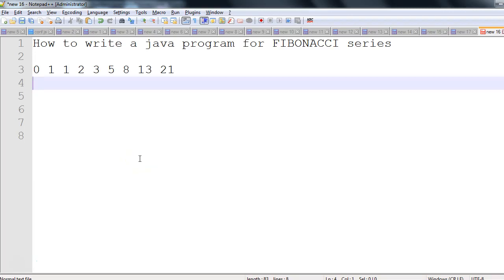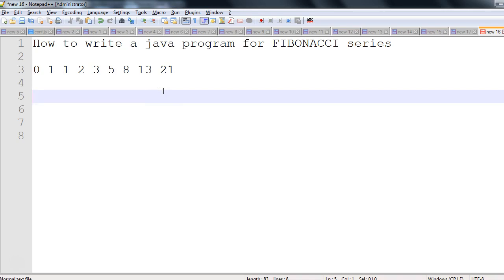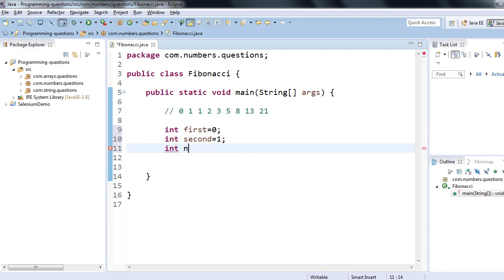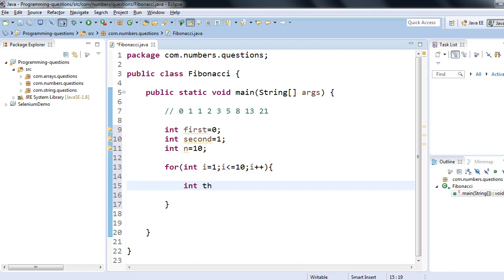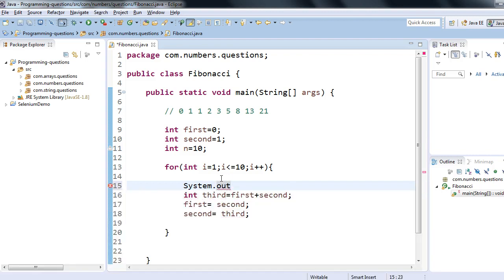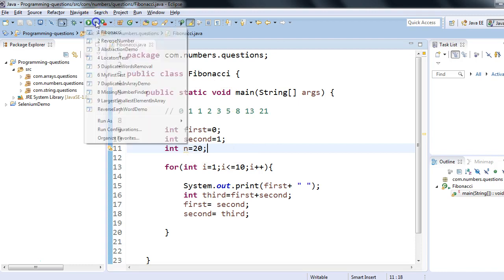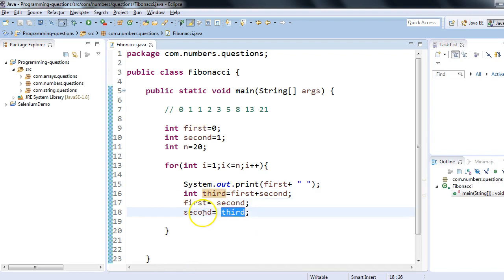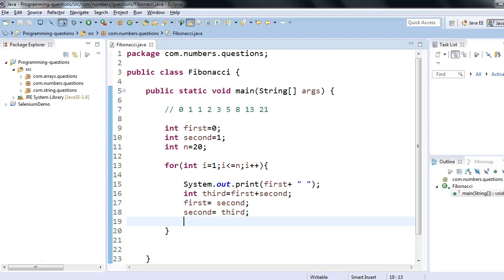#19: Fibonacci series java programming interview question for selenium testers